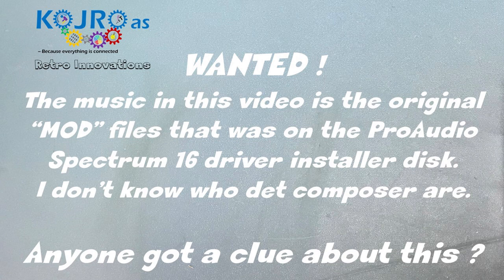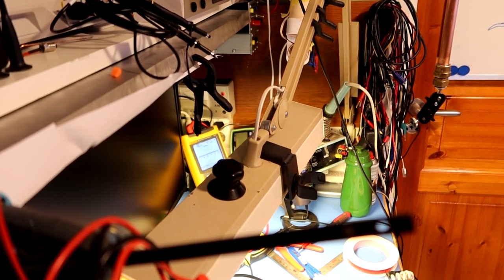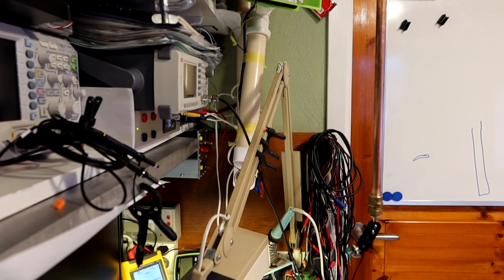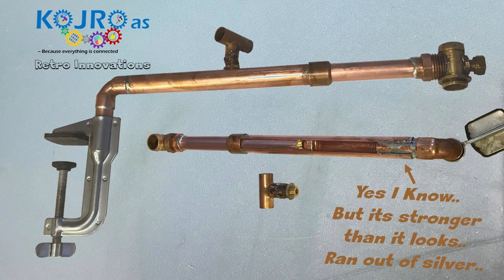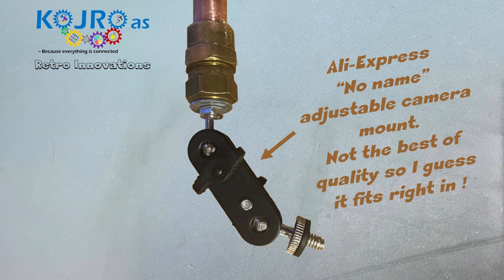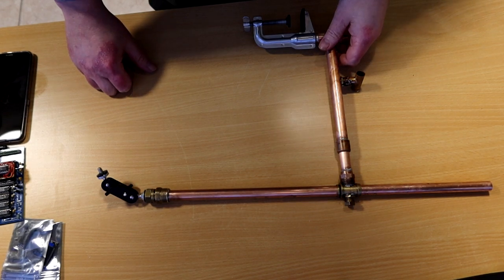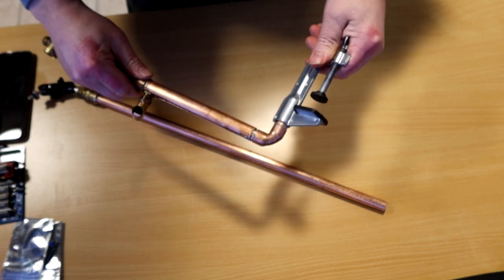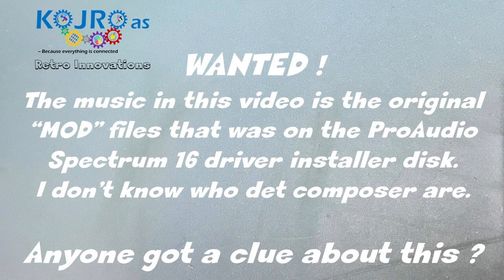The Steampunk design Camera Mount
This is one of the projects that I keep get myself sidetracked with when I try to complete another project. There is always some other small problem that need to be taken care of, and as a creative person I tend to be overthrown by ideas that I just have to get out of my head before I can continue the main project. In some cases these side projects solves a real problem, and that is the case with this one… I have actually now used more time on this video than on the project itself.. The total work hours spent on this camera mount is about 4 hours.